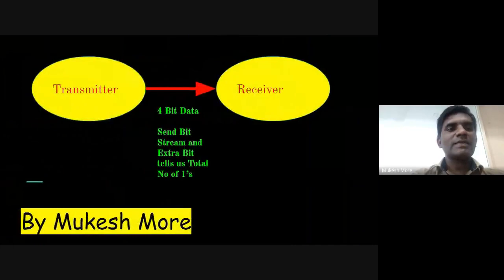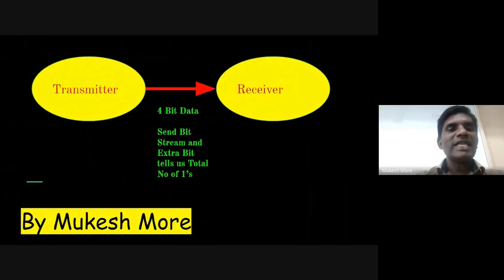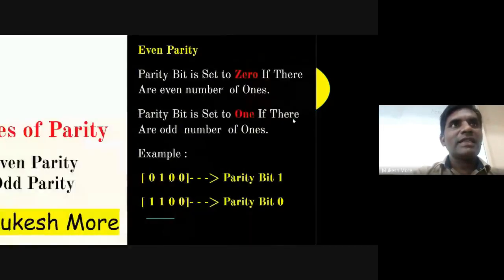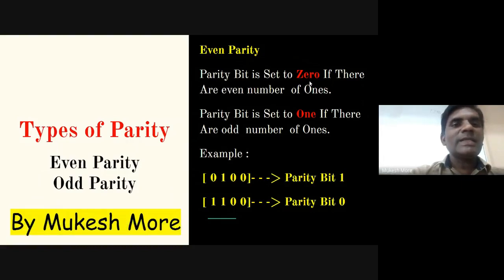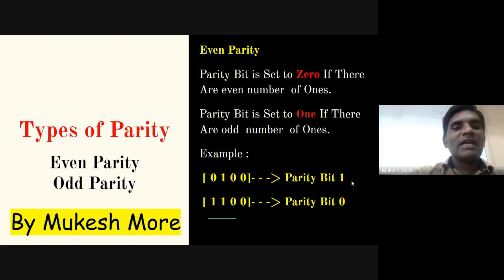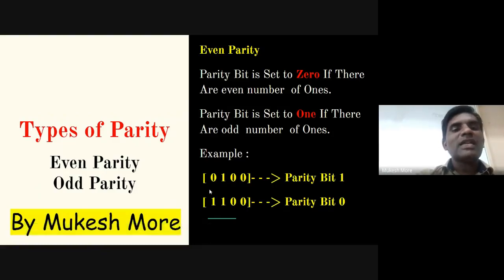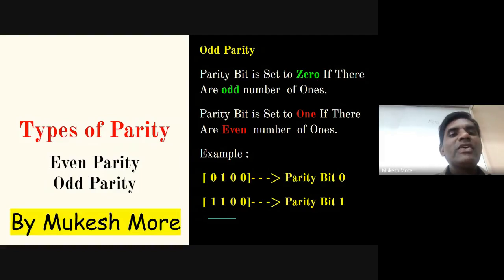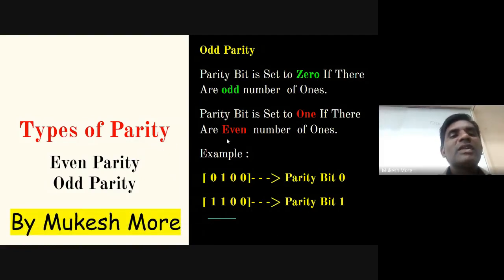Parity Generator and Checker